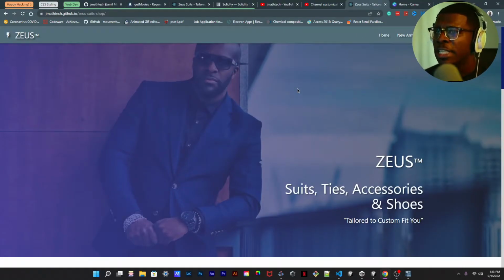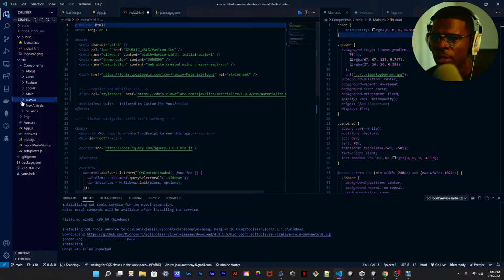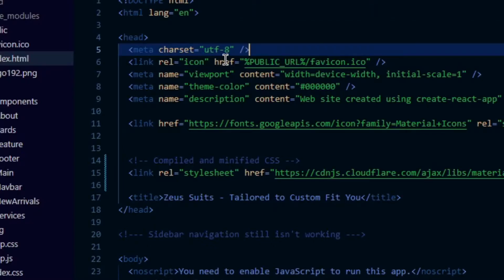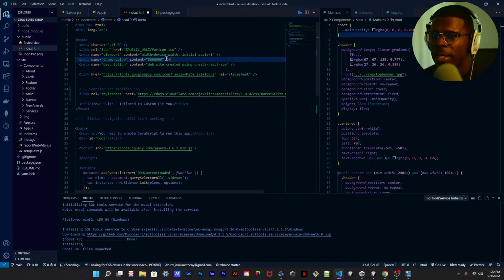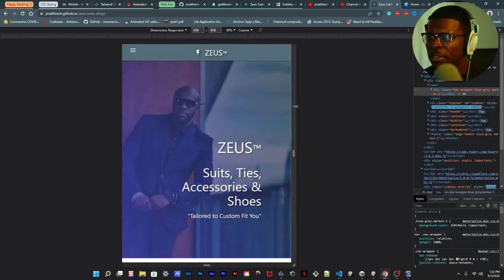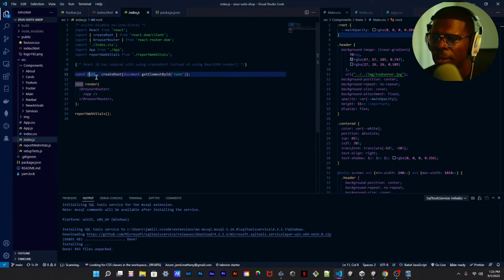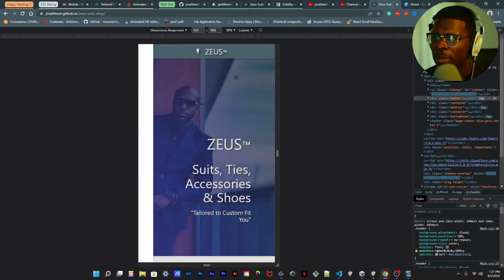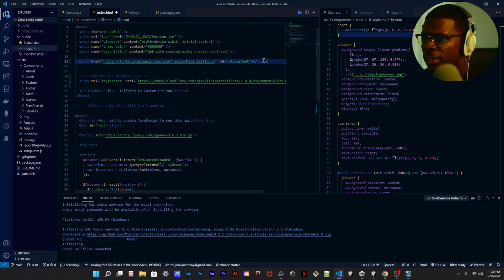Easy HTML Document Tag Tutorial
Here is a beginner-friendly tutorial on HTML document tags.